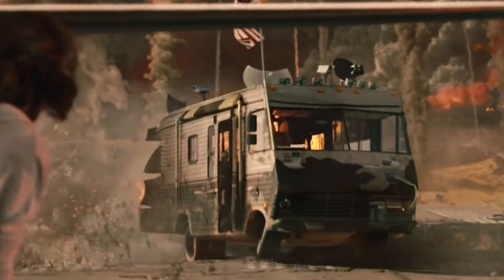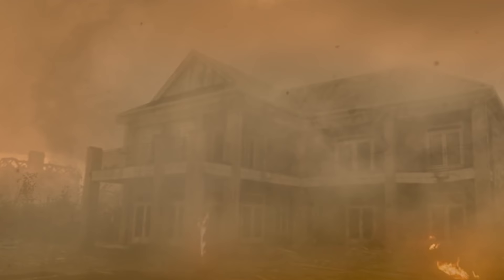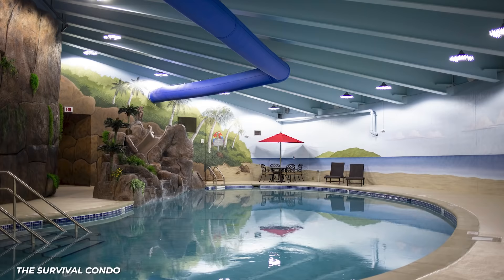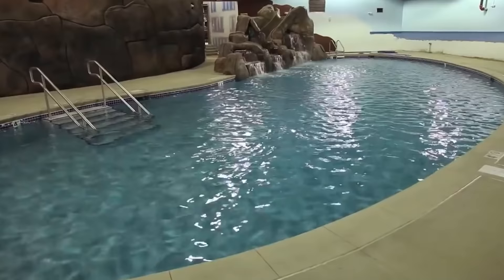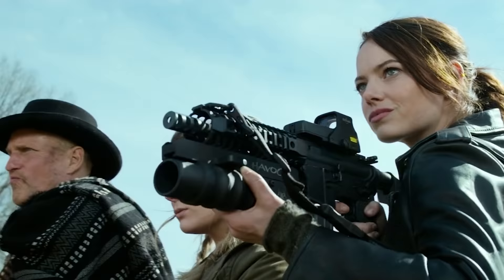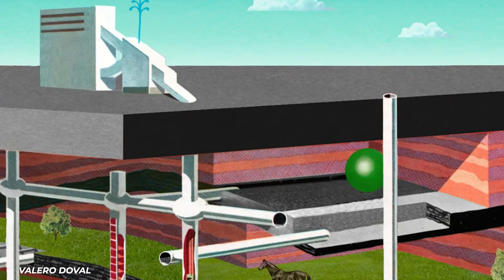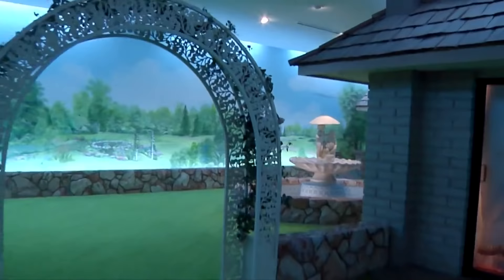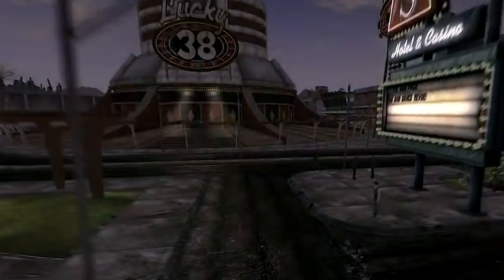Doomsday Bunkers Built For Billionaires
According to television and movies the apocalypse could be coming any day now. The Walking Dead, A Quiet Place, anything by Roland Emmerich and pretty much every single movie in the Marvel Cinematic Universe detail what I’m sure are very realistic threats to society itself. So obviously we need a back up plan. It’s not good enough to just wander around and try to figure it out on the go like they do in most movies and tv shows. No, clearly we all need to invest in a doomsday bunker. Like picking a car or an apartment this can be pretty difficult considering the fact that there are just so many to choose from. Which amenities do you want? Do you want neighbors? Are you willing to pay to not have neighbors? Would you consider sleeping on a post apocalyptic futon? These are all very real questions you’d have to answer.

So let’s look at some of the best doomsday bunkers money can buy. Each and every one of these places has its own theme. For one, it’s all about presenting itself like a luxury hotel underground. Just pamper yourself through the chaos. Then there’s one that actually hired a psychologist to make sure that the place was as accommodating as humanly possible. Then there’s the one that baaaasically just the last man cave on Earth. Of course that’s still a lot better than being a front for a money laundering scheme.

So which of these bunkers is the best? Let’s find out!

Written by: Jordan Phillips
Narrated by: Jordan Phillips
Edited by: Umair G

CHAPTERS:
0:00 Intro
0:09 Europa One
3:01 The Survival Condo
6:17 The Oppidum
8:43 Trident Lakes
11:39 Las Vegas Underground Shelter
14:07 The Aristocrat
15:41 The Greenbrier Bunker
17:51 Outro